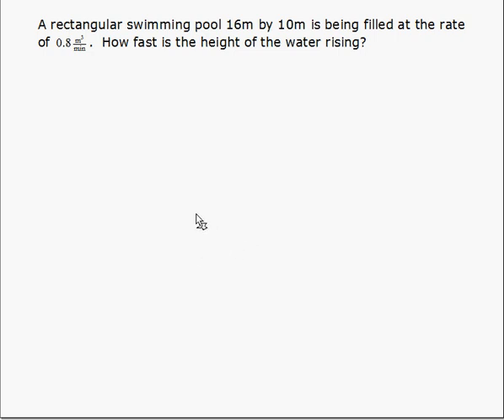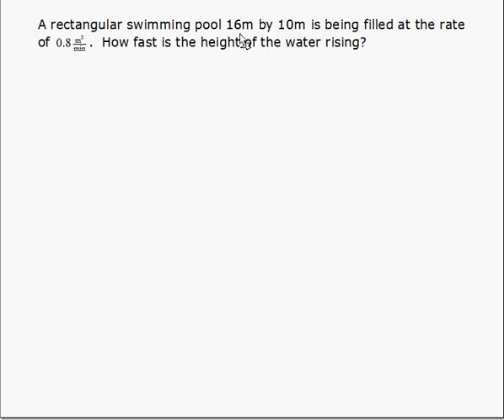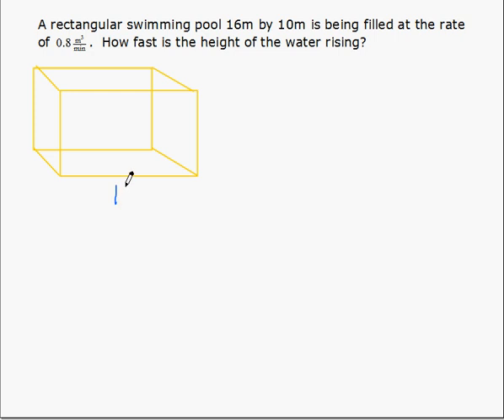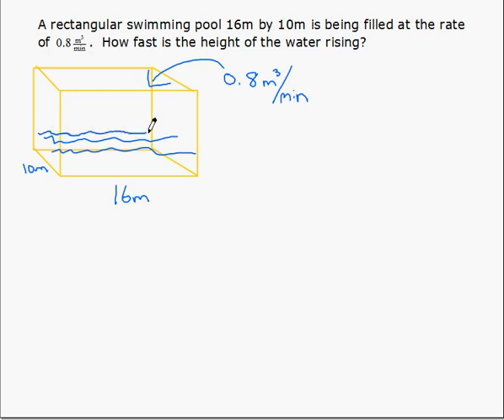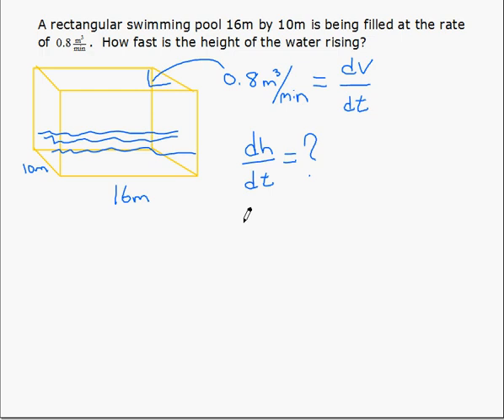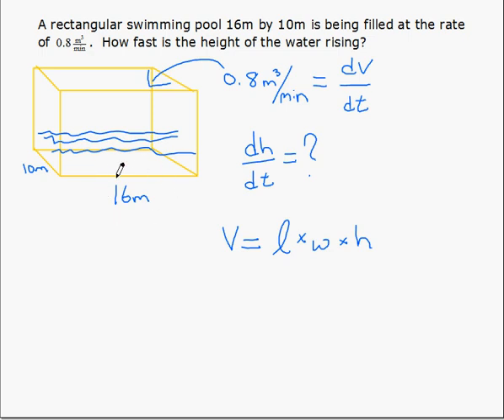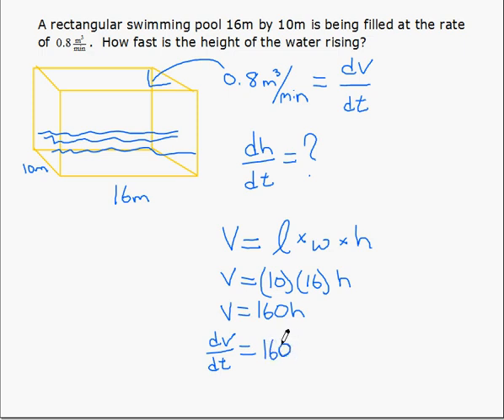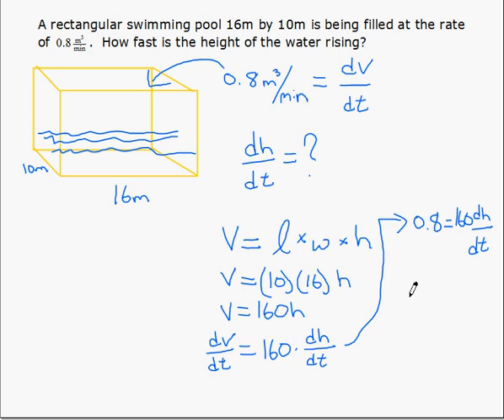Related Rates - Rate of change of height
Solution of a related rate question about the rate of change of height of water in a swimming pool